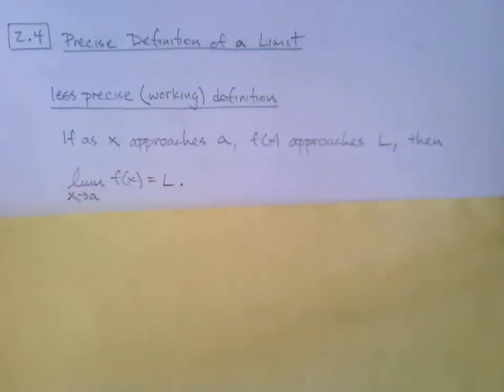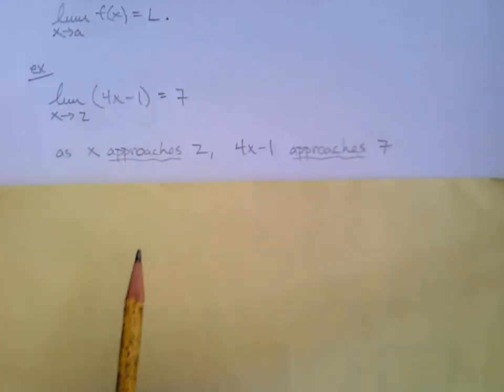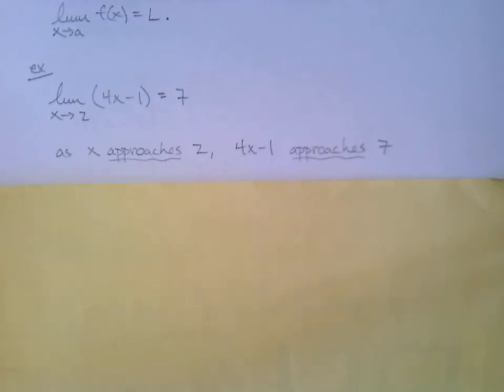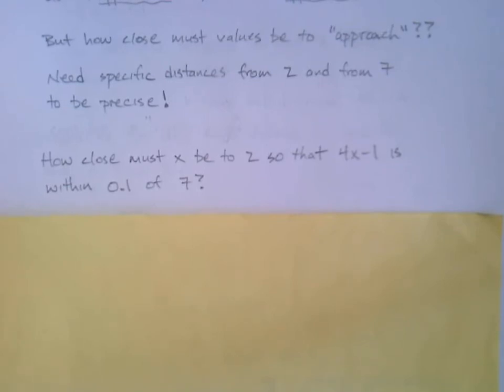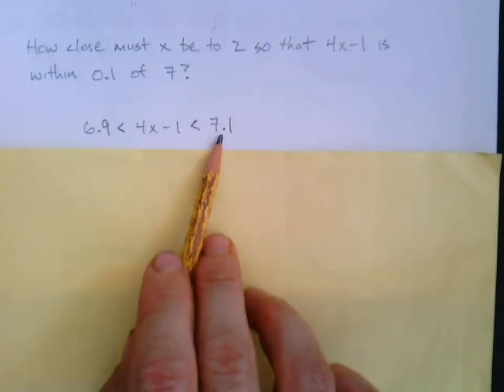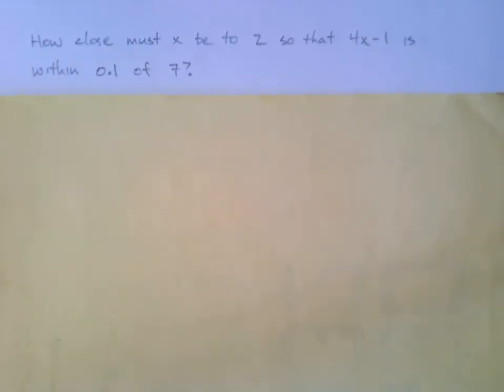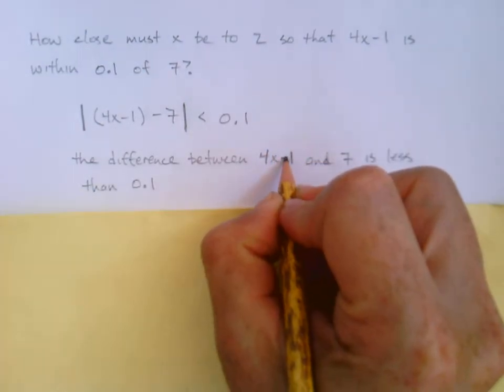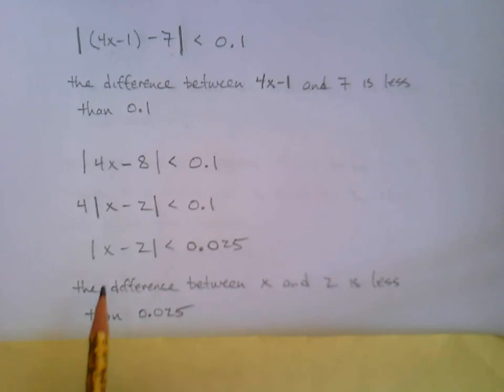150, 2.4 - part 1